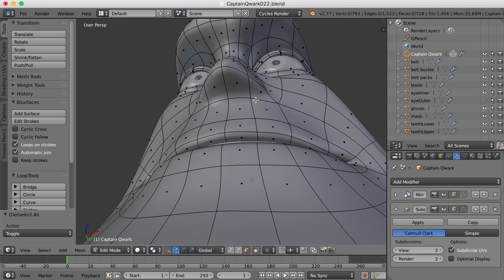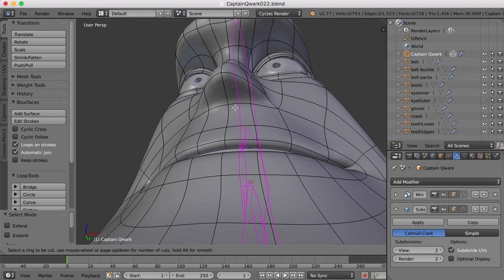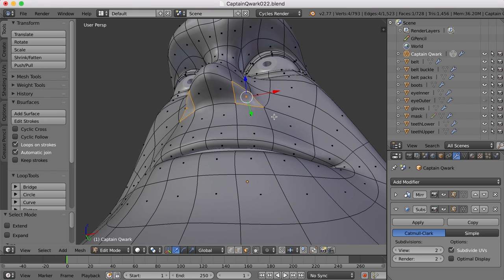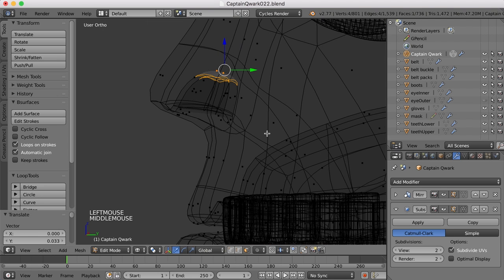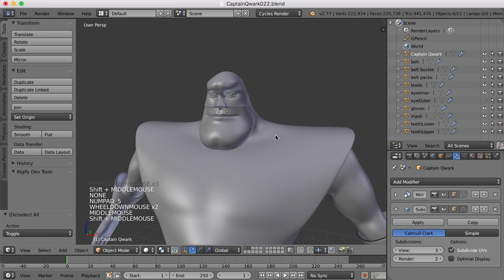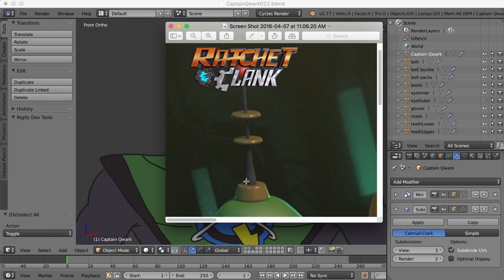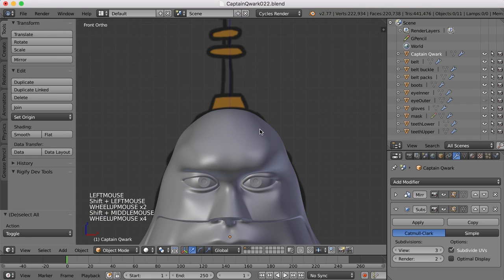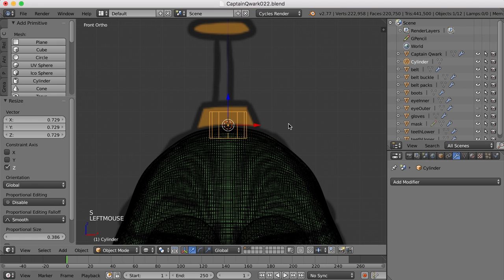Captain Qwark: Blender Character Modeling 22 of 22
Join me as we use Blender to create Captain Qwark from Ratchet & Clank. In this video we finish up the modeling of the character.